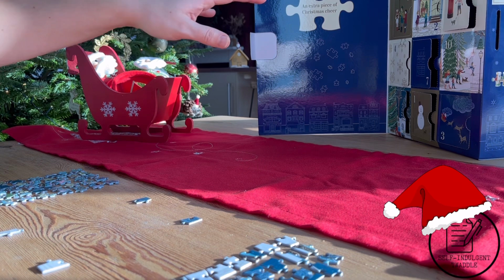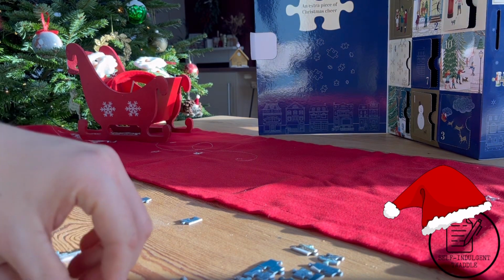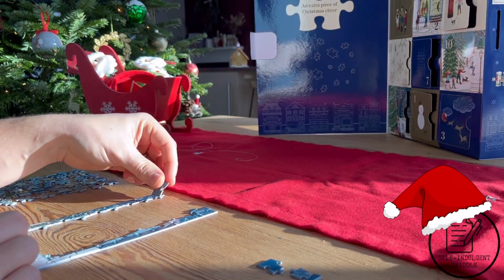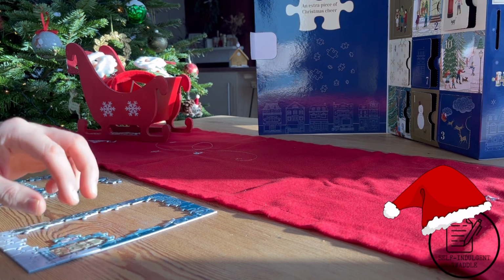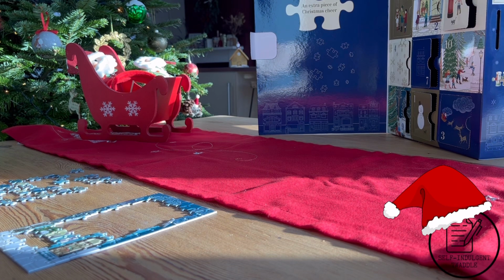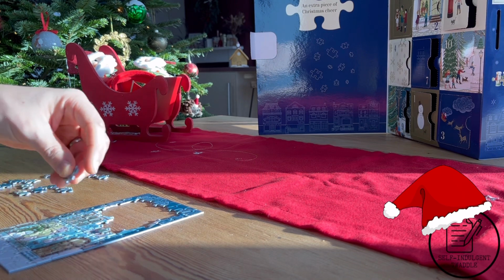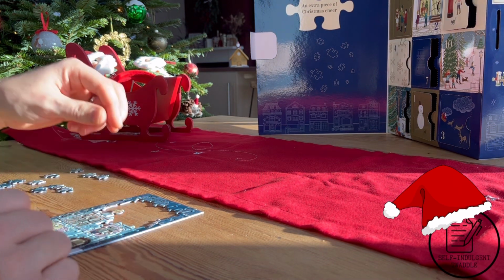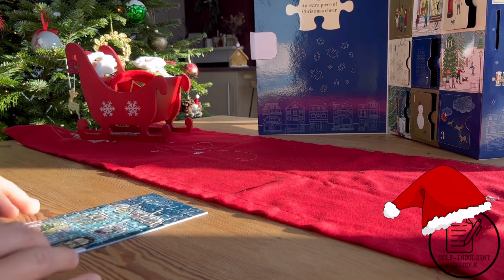Jigsaws 🧩 with Jamie 12 Days of Christmas Special: Day 11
Welcome to Day 11 of Jigsaws 🧩 with Jamie’s 12 Days of Christmas Special, 15 minutes just for you to relax, find a calm space and listen to me twaddle about nothing too important!